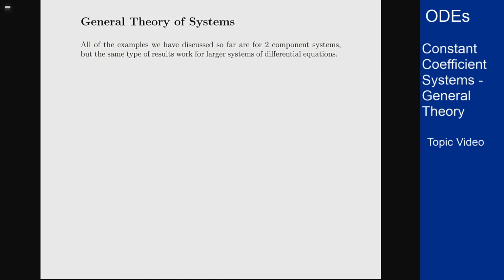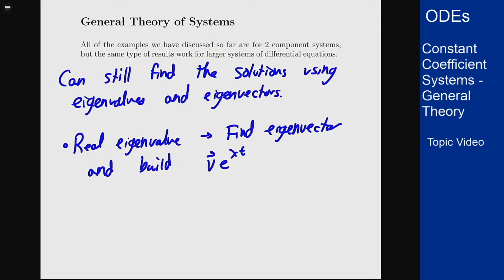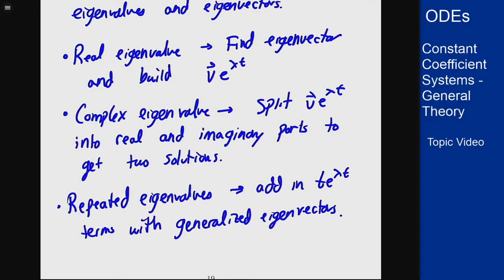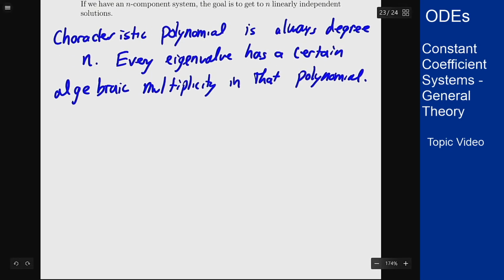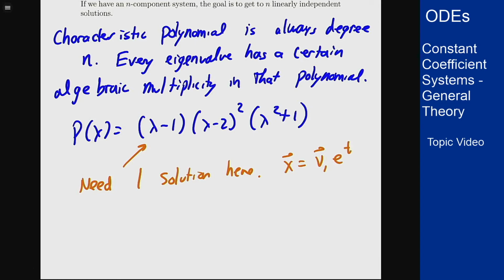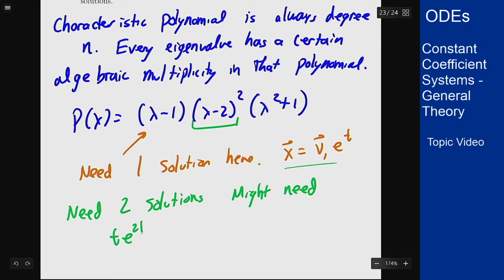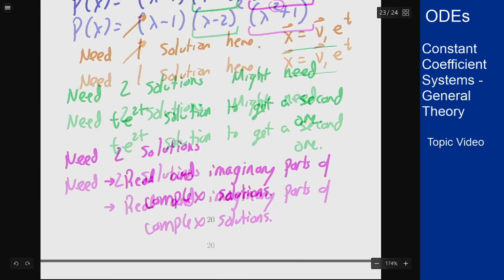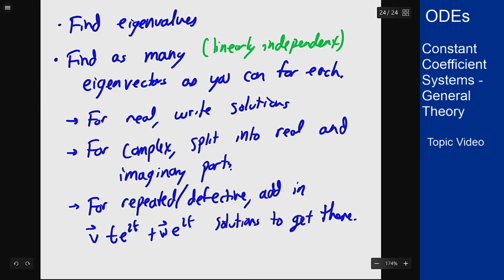Differential Equations - Topic Video - General Theory of Constant Coefficient Systems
Video illustrating the general theory of constant coefficient first order systems. Many of the procedures from 2x2 systems can be extended to larger systems, which just involves more computation and calculation for more equations.